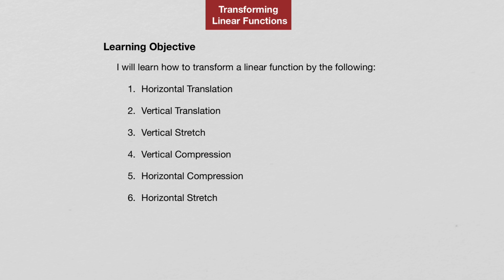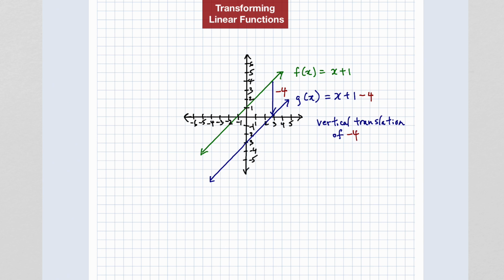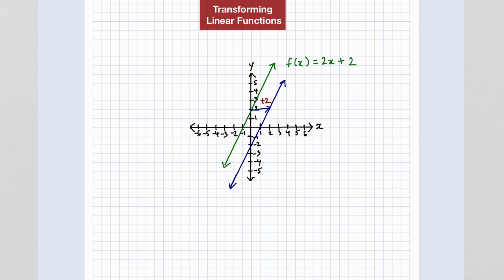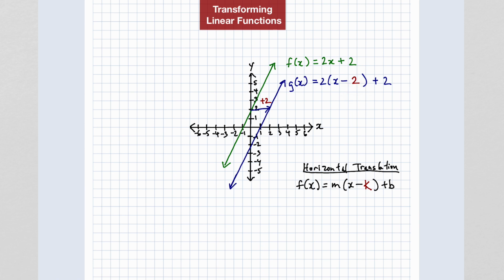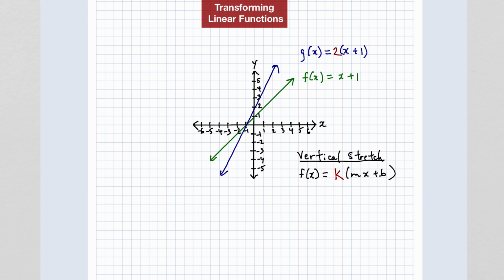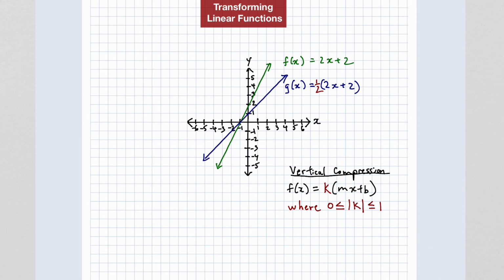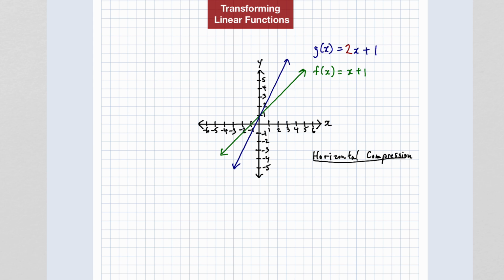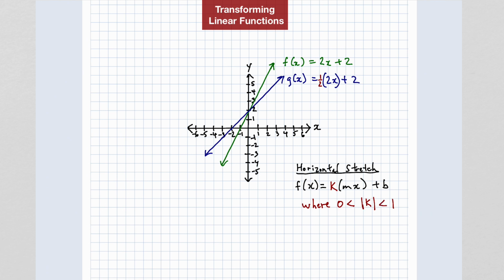Transforming Linear Functions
In this video, 6 different linear function transformations are explained:
1.  Vertical Translation
2.  Horizontal Translation
3.  Vertical Stretch
4.  Vertical Compressions
5.  Horizontal Compression
6.  Horizontal Stretch